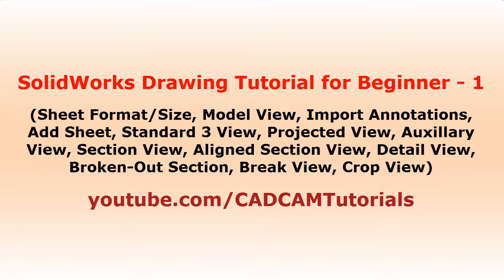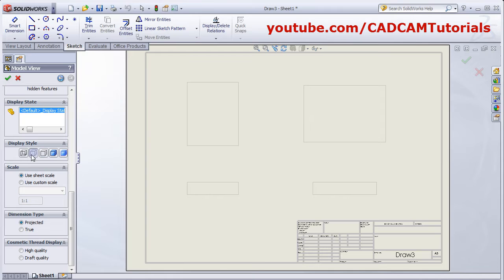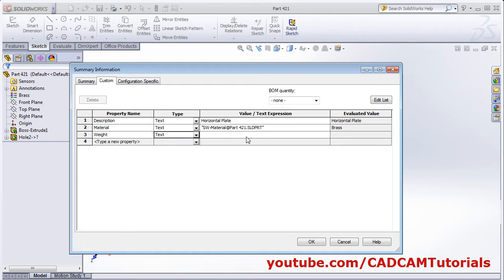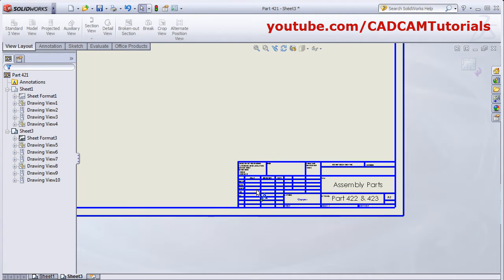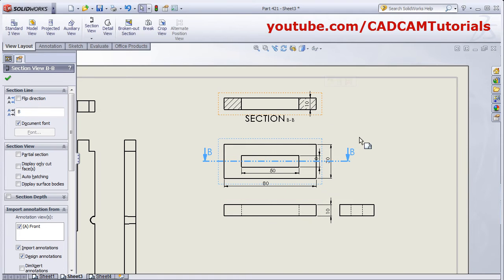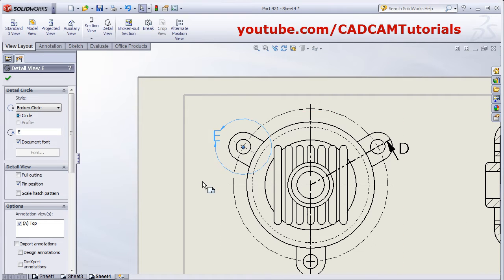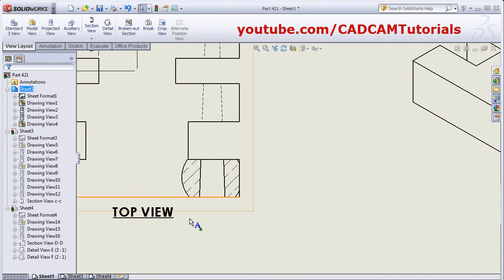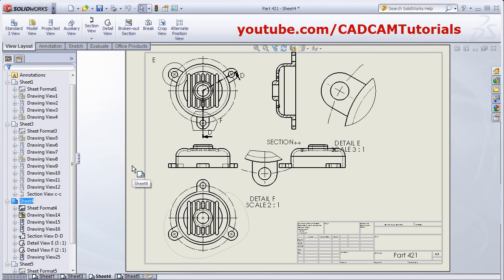SolidWorks Drawing / Drafting Tutorial for Beginners - 1 | SolidWorks Drawing Basics | Drawing Views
SolidWorks Drawing / Drafting Tutorial for Beginners - 1 | SolidWorks Drawing Basics | SolidWorks Drawing Views All. This tutorial shows how to create drawing in SolidWorks step by step from scratch from 3D parts.